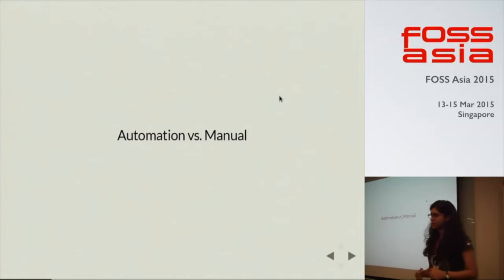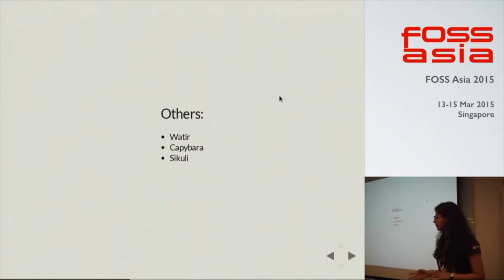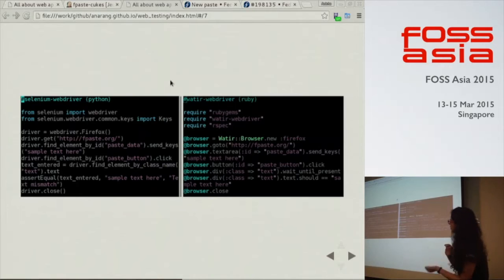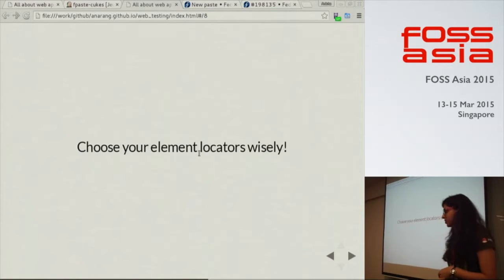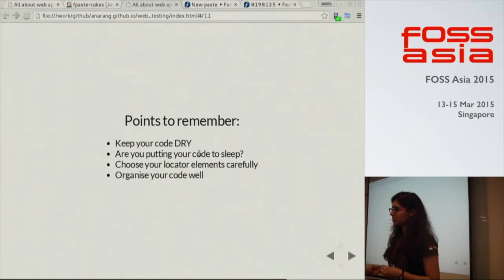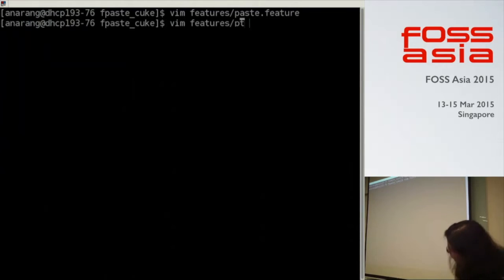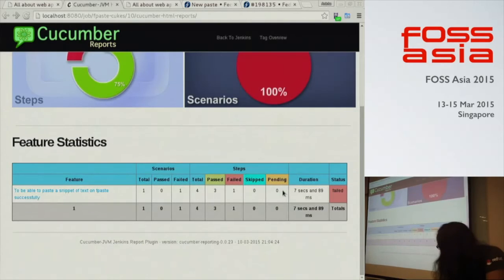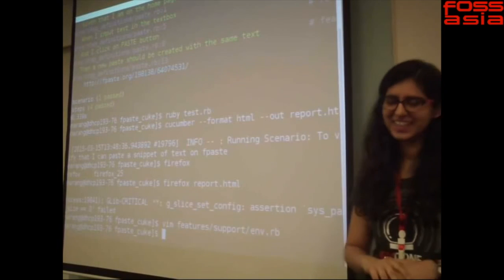All about Web Application Testing | Anisha Narang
Title: All about Web Application Testing
Speaker: Anisha Narang
Conference: FOSSASIA 2015 (Singapore)
This talk will cover how to get started with Web Application Testing.

Talk details:
Web application testing is all about validating the user flow and
checking the functionality available to the end user. We would explore
some tools we can use to test the front end of a web application. Talk
a little about tools like Selenium and see if we can use these
along with the programming language of our choice. Also, I would be
considering some of the common issues faced while front end testing
comes to picture and discuss some best practices.